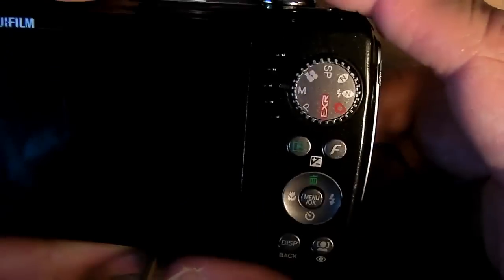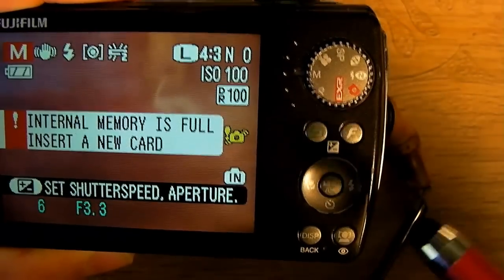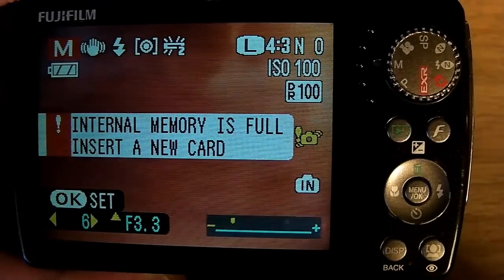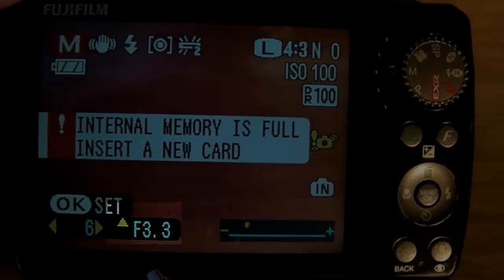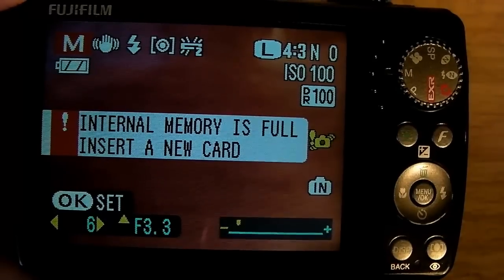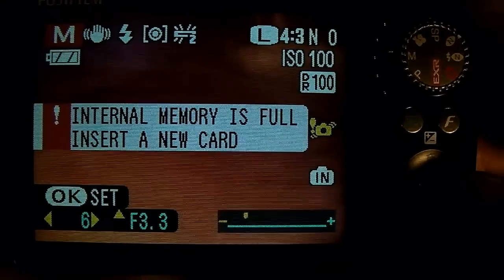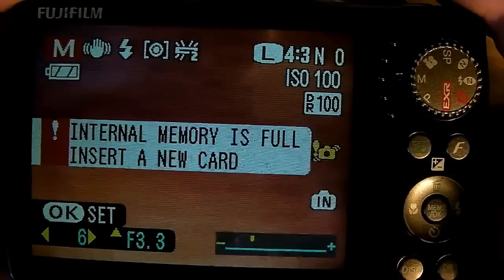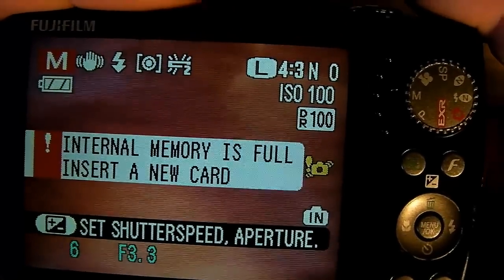FUJIFILM FINEPIX F200 EXR - Set Aperture Manually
Here's how to set aperture manually.